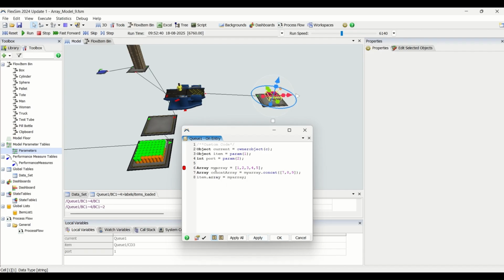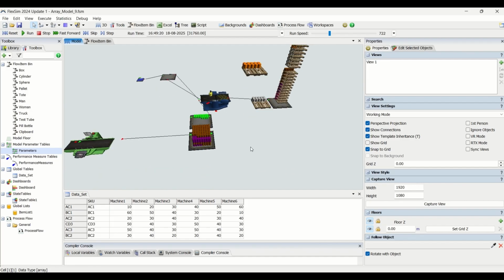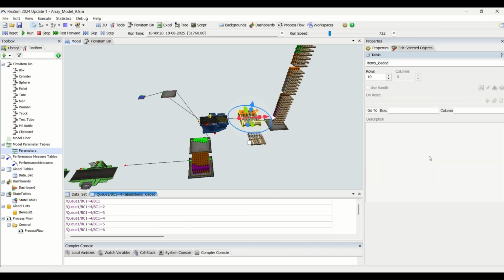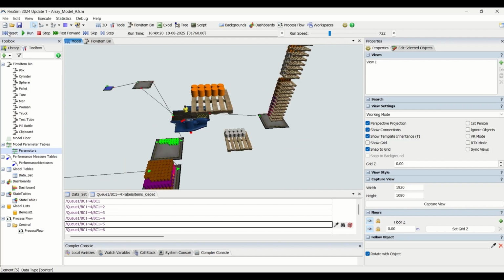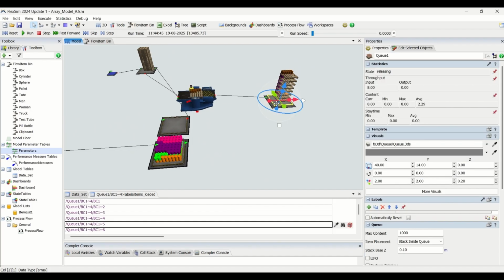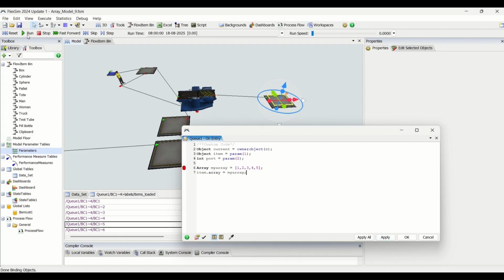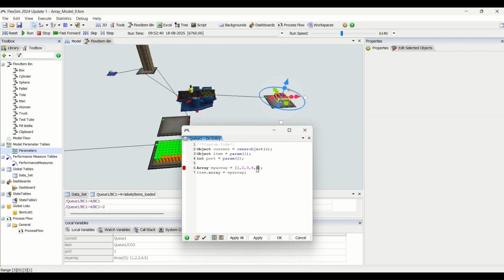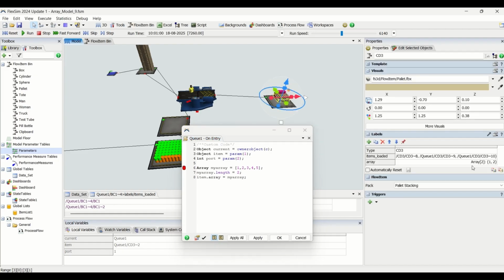How to use array functions in flexsim | Combiner Logic | Flexsim Simulation Tutorial | Part 4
***About Video

In this video we would be creating the logic of combiner, where looking at the array, we would be pulling the part. The further coming videos we would be understanding about using arrays to build the required logic for simulation, this helps makes us faster logics and accurate labels on elements. Arrays tutorial comes under our flexsim scripting tutorial category where you would be understanding syntax you needs to use while using array functions. Arrays are very important functions in simulation scripting because it helps you makes large data handling easy and efficient. For medium size to bigger simulation flexsim models it is very important to use arrays while putting labels and fetching the data to items.

These are these methods we would be going through !!
append Appends another array to the end of the array.
clone Creates a copy of the array.
concat Creates a new array by appending another array to the end of the array.
fill Fills the array with a value.
indexOf Searches the array for an element and returns its index.
join Makes a string by concatenating each element.
pop Removes and returns the last element of an array.
push Adds a new element to the end of the array.
reverse Reverses the order of the elements in the array.
shift Removes and returns the first element of an array.
slice Copies part of the array.
splice Adds and/or removes elements from an array.
unshift Adds a new element to the start of the array.